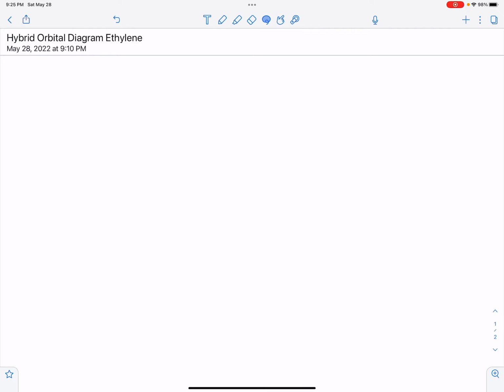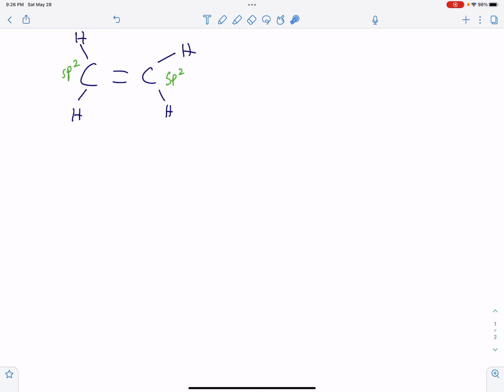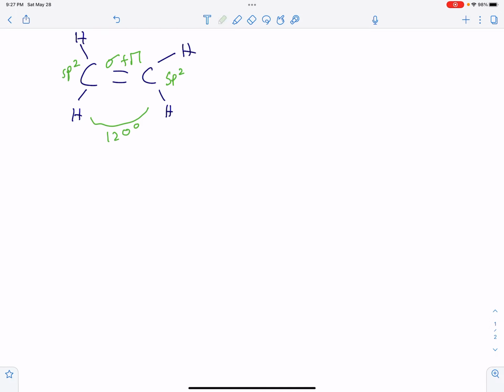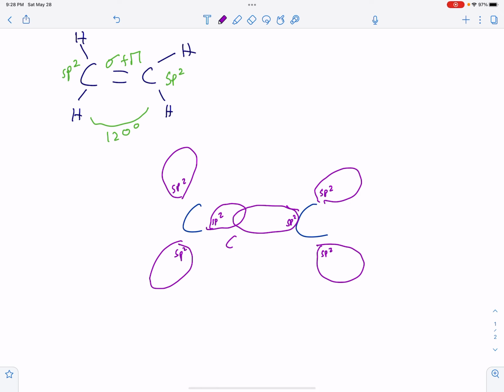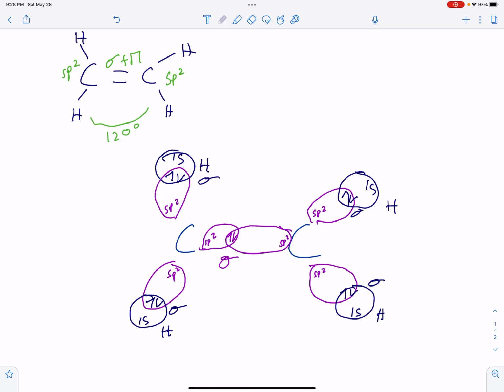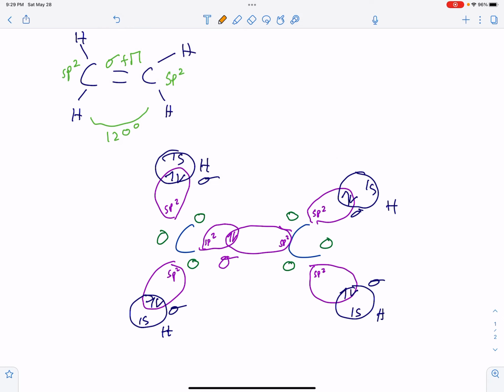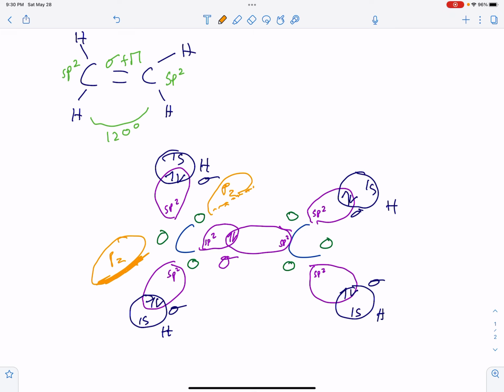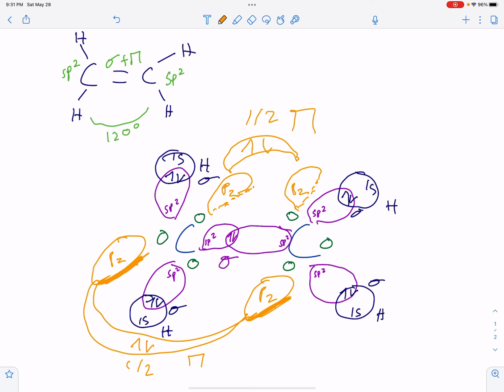Hybrid Orbital Diagram of Ethylene